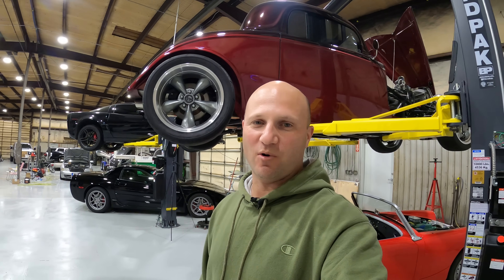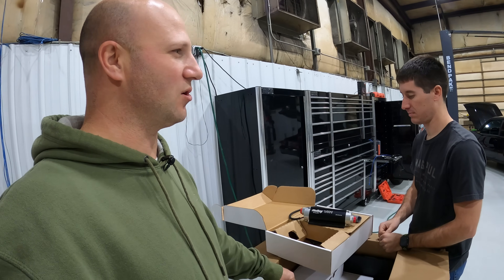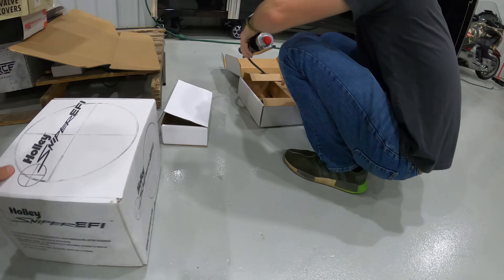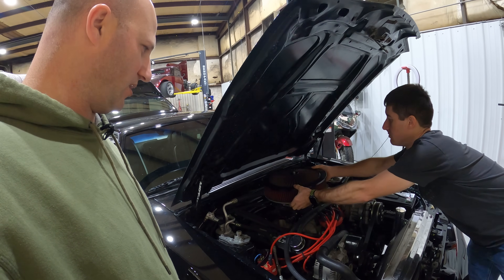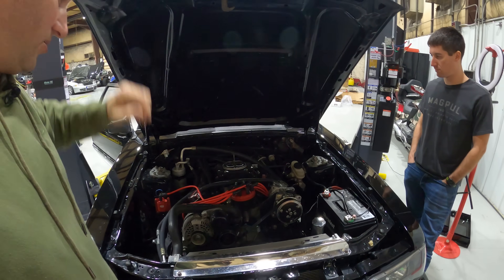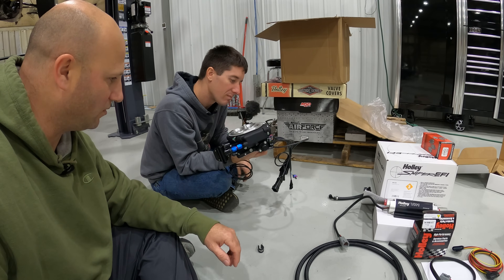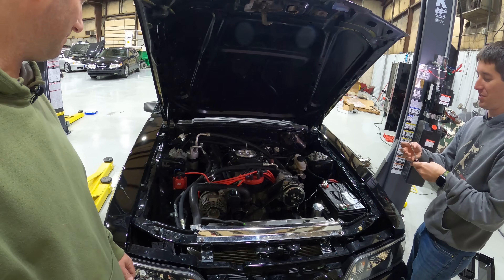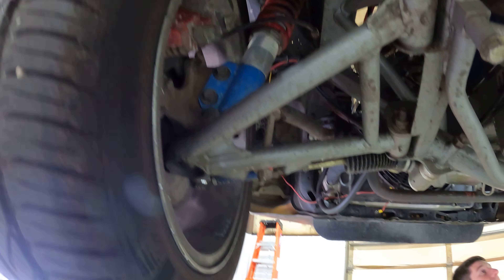1000hp build. Upgrading the Holley EFI in my Fox Body Mustang.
Introducing my longest project car in my fleet. I've had this 1991 Mustang since 2008.

I bought it as a shell, no drivetrain, no suspension, no interior, no wiring harness... it was an absolute shell that had been used as a drag car. The previous owner discovered a bad title and used the car up on the drag strip. Once he was done with it, he stripped it and listed it on Craigslist. I bought the car unknowning the title issue and dropped $10k on parts to get it running and driving. The tag office was a hurdle, I ended up hiring an attorney and fighting for the title, but I came up victorious.

In this episode I upgrade an existing Holley 4150 Sniper EFI unit with a Holley XFlow Sniper EFI unit. With the sole purpose of achieving 1000hp with a future engine rebuild and the addition of a turbo.

Follow along as we likely make many jokes and mistakes along the way.

Holley Sniper EFI 550-545 XFlow 1375 - Black Ceramic

Holley VR-1 Series Brushless Fuel Pump W/Controller

HOLLEY BILLET EFI RETURN STYLE REGULATOR, 59.5 PSI, ANODIZED BLACK, 6AN INLET/OUTLET

Current Build: 485 flywheel hp
Stock 5.0 block, eagle 347 stroker rotating assembly, 12:1ish compression, Trick Flow 190cc heads (as cast), cam specs 23x/24x  .610/.610  112*, MSD distributor and coil, Long tubes, cat delete, flowmaster 40 series, Tremec TKO600 road racing spec trans, Fidanza Aluminum flywheel, Spec stg 2 clutch, shortened aluminum driveshaft from P71 Crown Vic, 31 spline trac-loc with stange axles, 5 lug conversion, 94 mustang spindles, Granatelli Tubular K member and A arms, coil over conversion - 450lb springs on '94 cobra struts, Koni adjustable shocks and 1" lowering springs in rear, UPR caster camber plates, '03 cobra brake calipers, '93 cobra brake master cylinder,